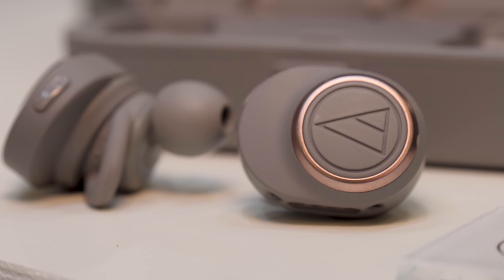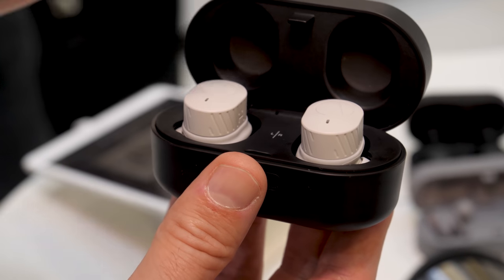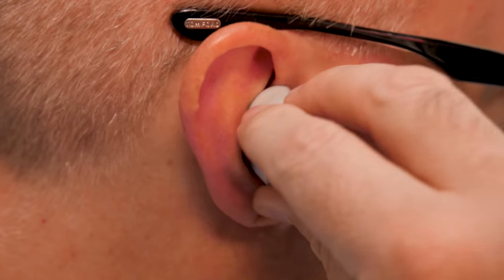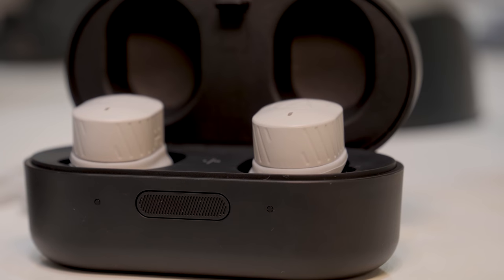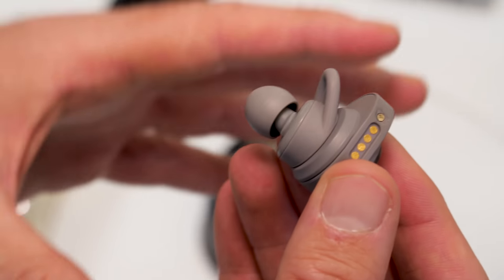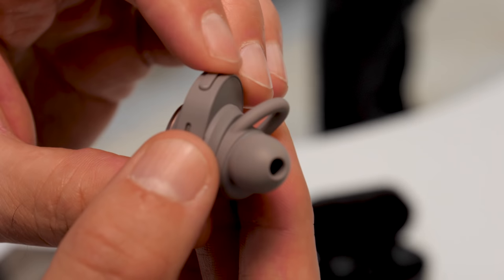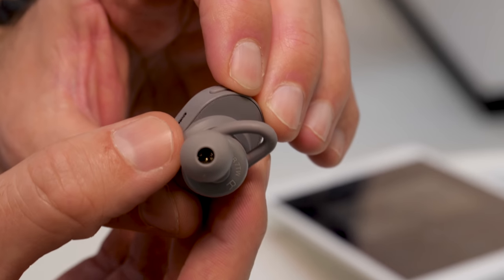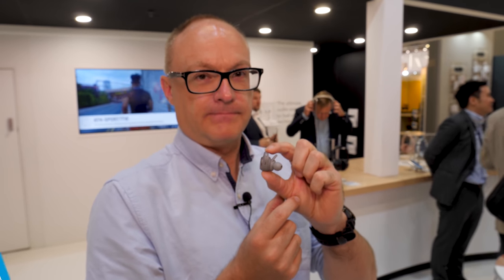Audio Technica True Wireless In Ear Headphones - Hands On at IFA 2018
Audio-Technica knows one-size doesn’t always fit everyone, so has announced two pairs of true wireless headphones in its first foray into the space. The Audio-Technica ATH-Sport7KW and ATH-CKR7TW. One pair is designed for active use, with a super secure fit, and the other for a more relaxed listening experience
when sound quality matters. We’ve tried them both out.